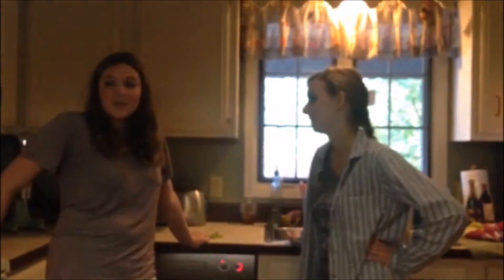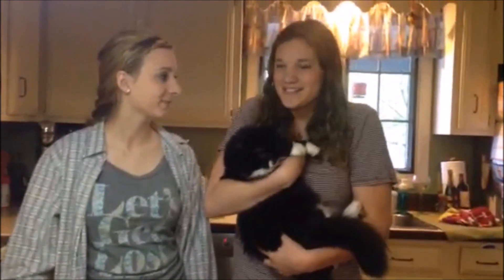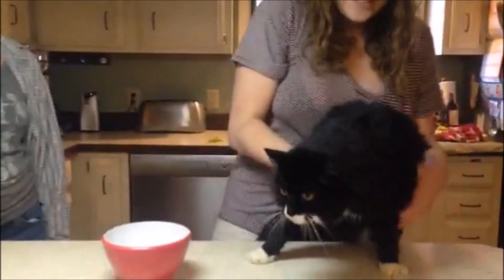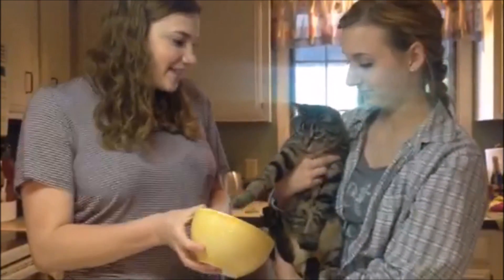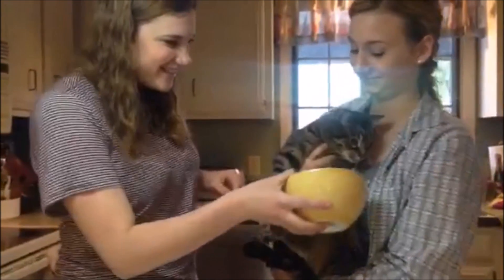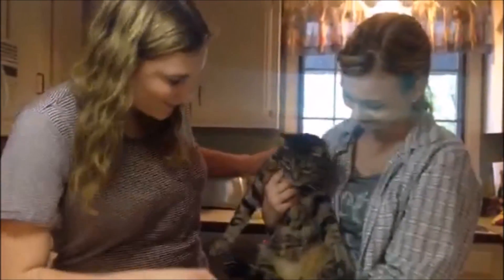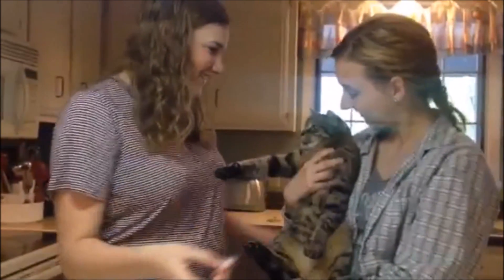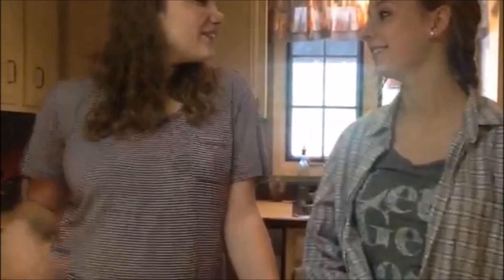The Chemistry of Peppermint Candy - Mariah A.